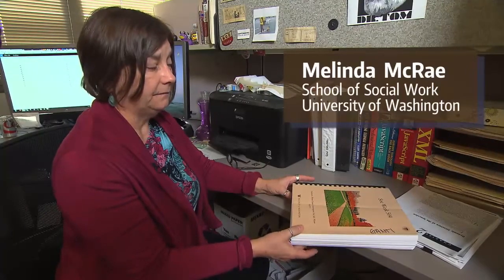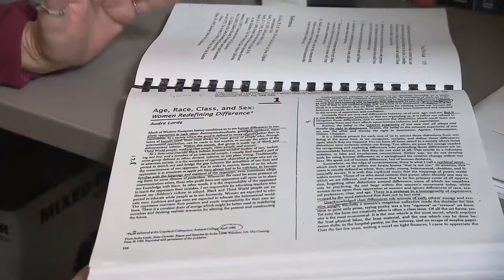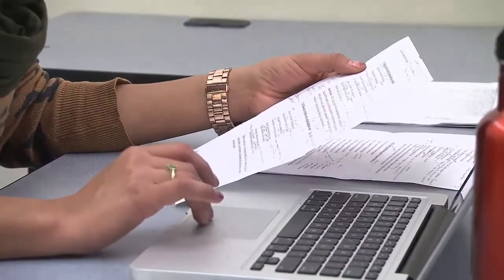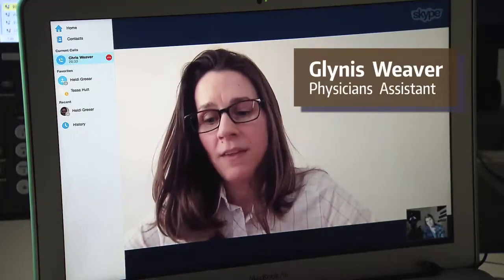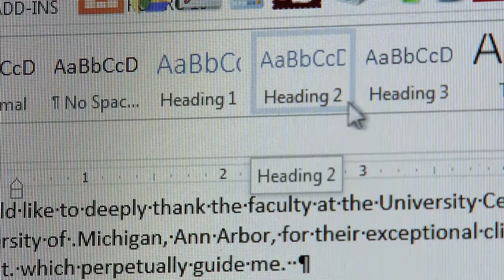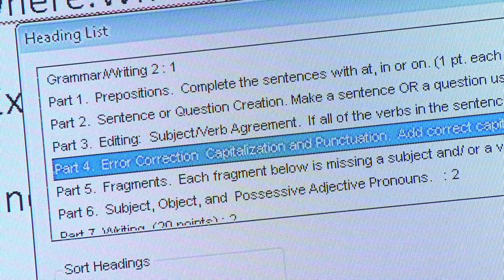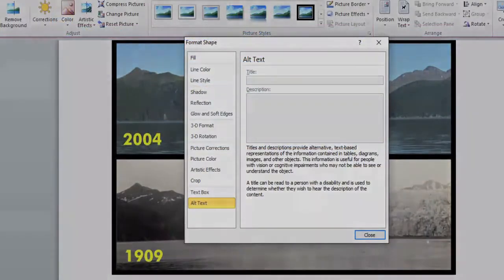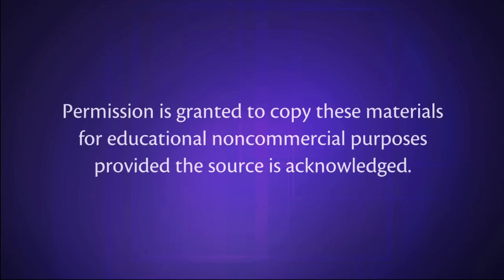Creating Accessible Documents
Regardless of whether documents are created in Adobe PDF, Microsoft Word, or another format, there are right and wrong ways to create documents in order to ensure people with disabilities can access them. This video explains why and how to create electronic documents that are accessible to all users.